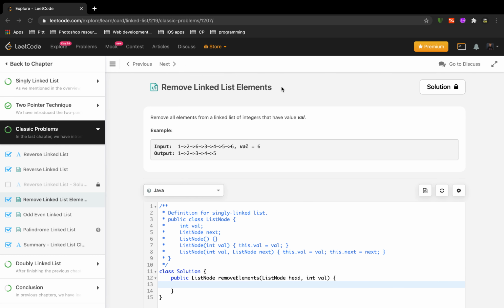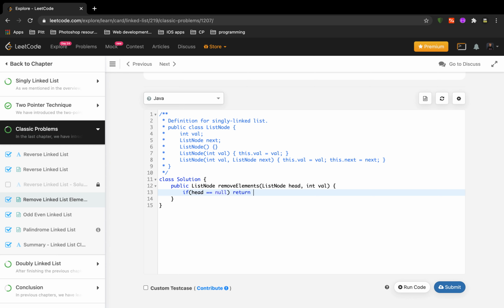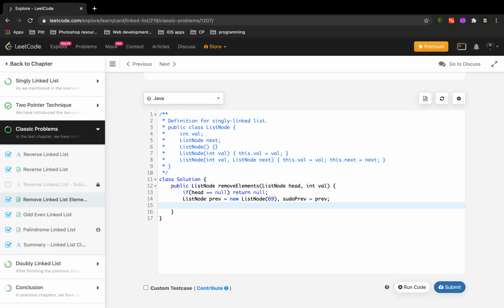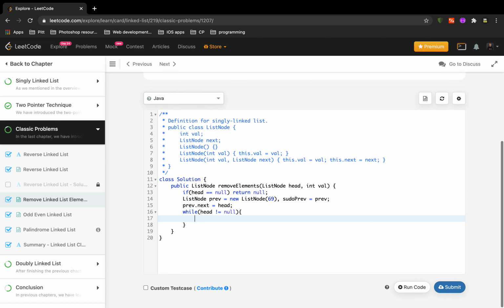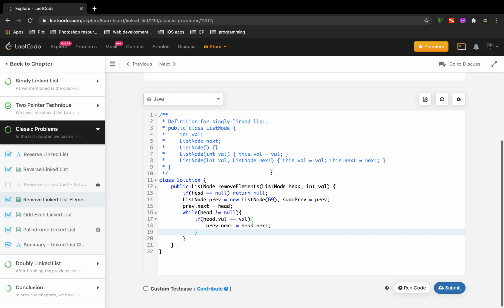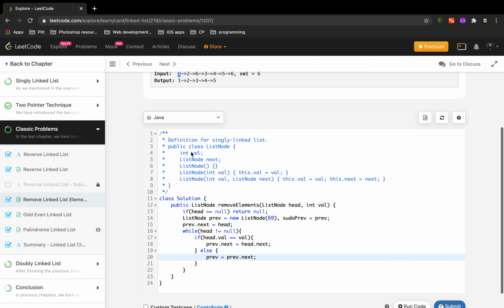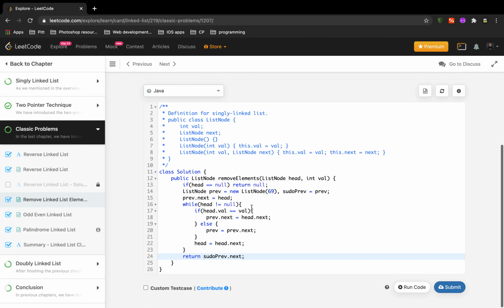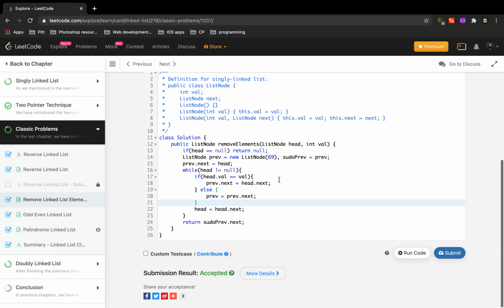LeetCode Remove Linked List Elements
The God of coding strikes again with a solution video to LeetCode: Reverse Linked List.  You can check out the source code through this Wowza!.